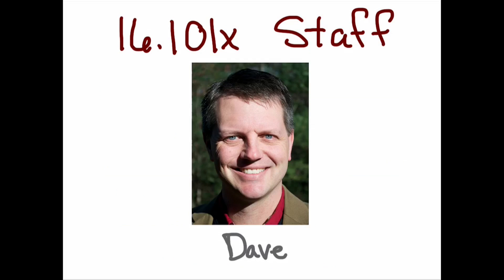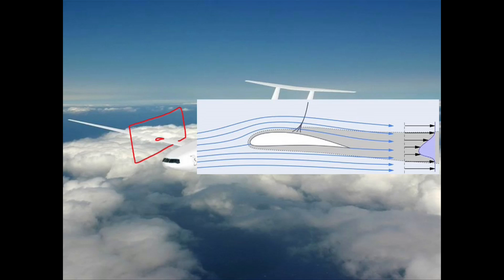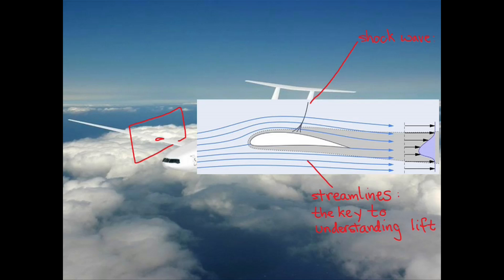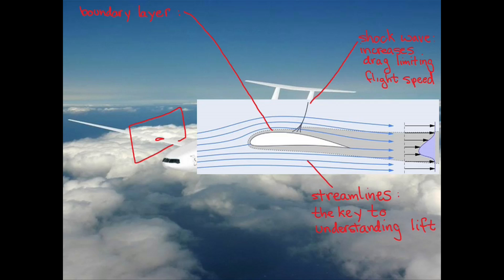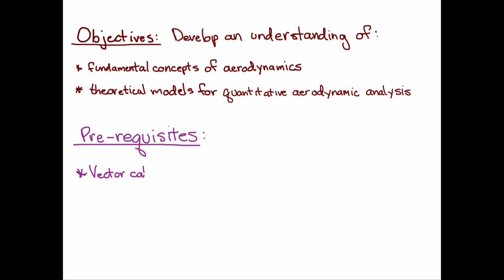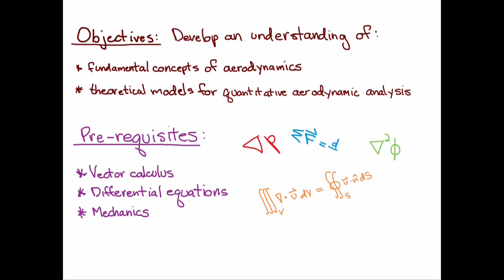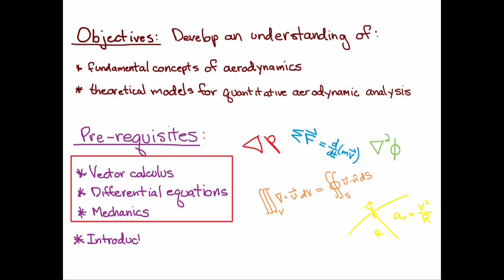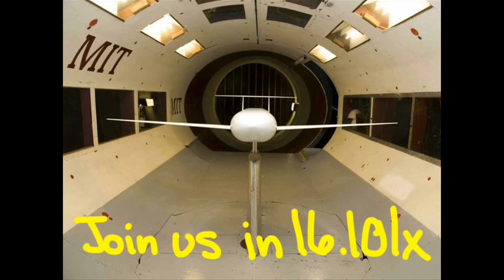MITx: Introduction to Aerodynamics | About Video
Discover the basic fluid dynamic concepts behind aircraft analysis and design.

About This Course:
his is a course about aerodynamics, i.e. the study of the flow of air about a body. In our case, the body will be an airplane, but much of the aerodynamics in this course is relevant to a wide variety of applications from sailboats to automobiles to birds. Students completing 16.101x will gain a conceptual understanding of aerodynamic models used to predict the forces on and performance of aircraft.

Topics covered are relevant to the aerodynamic performance of wings and bodies in subsonic, transonic, and supersonic regimes. Specifically, we address subsonic potential flows, including source/vortex panel methods; viscous flows, including laminar and turbulent boundary layers; aerodynamics of airfoils and wings, including thin airfoil theory, lifting line theory, and panel method/interacting boundary layer methods; and supersonic airfoil theory.